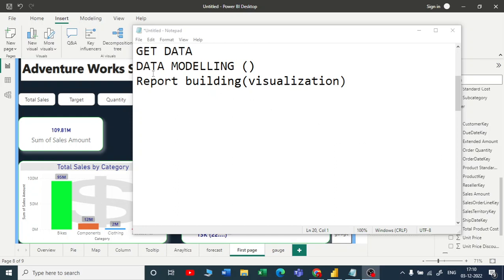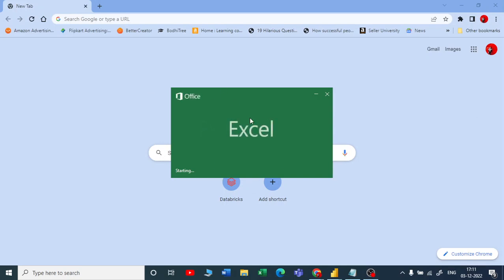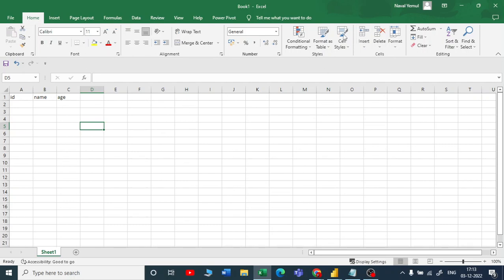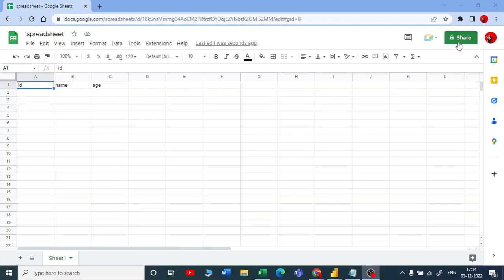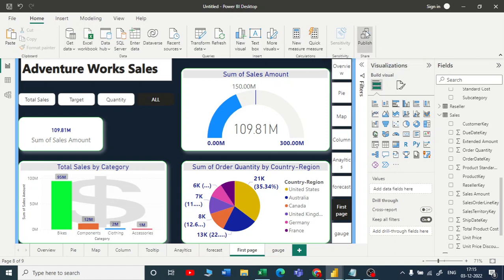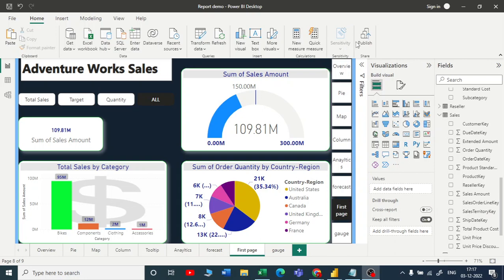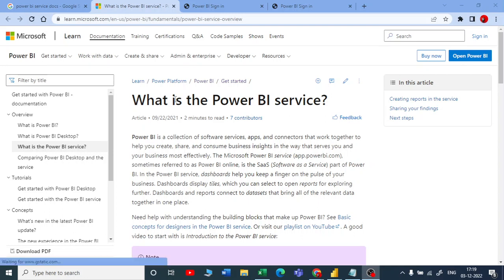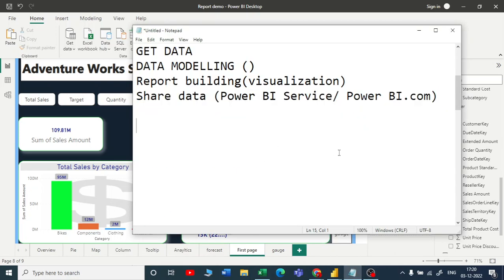5.1. Introduction to Power BI Service | Power BI for Everyone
In this tutorial, you will understand the Introduction to Power BI Service, Visualization Tools, Introduction to Visualization Power BI DAX, Formatting in PBI, DAX for complete beginners Power BI tutorial for beginners, Data Modelling in Power BI, Edit Relationships,  Creating Relationships, Power BI tutorial for beginners, Microsoft Power BI, Power BI Tutorial for Everyone Data Modelling- Power BI